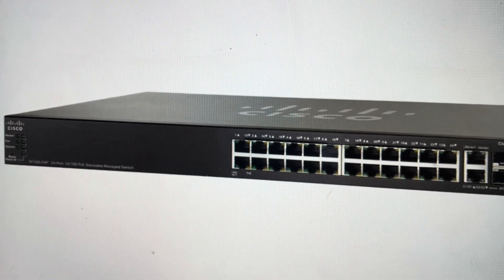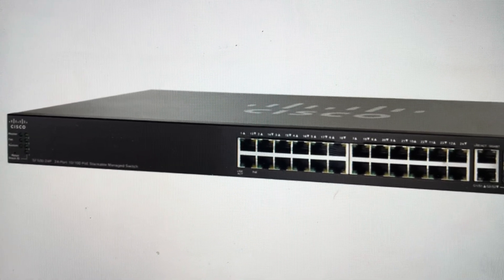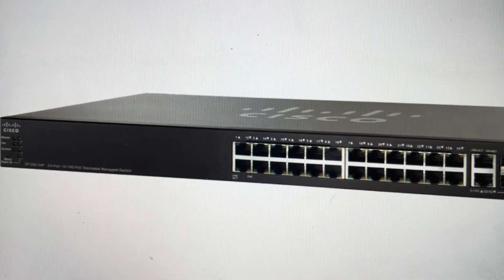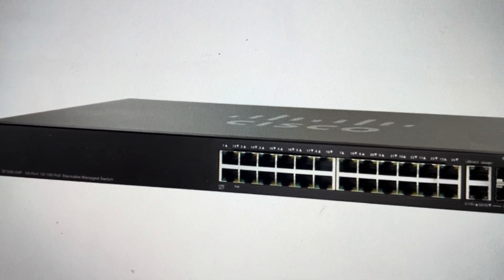Hard Reset Cisco SF500 24P Switch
How to troubleshoot or setup starting with a hard reset a Cisco SF500-24P 24-Port PoE Fast Ethernet Switch to factory default settings if it is not working or not connecting or if it is frozen or not responding, the factory reset is a good troubleshooting step. You can also restore the factory settings to setup your device as new. Found in the Cisco SF500-24P 24-Port PoE Fast Ethernet Switch user manual.